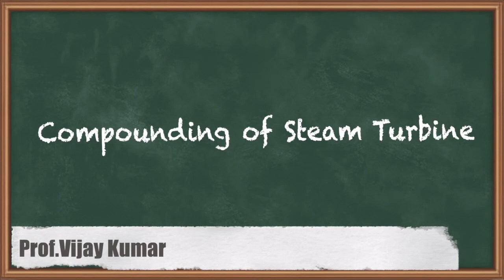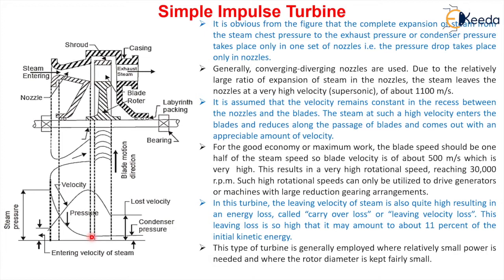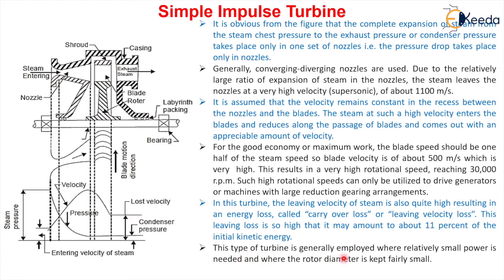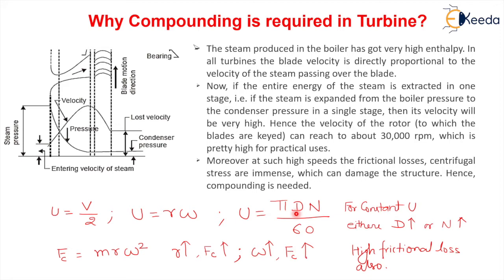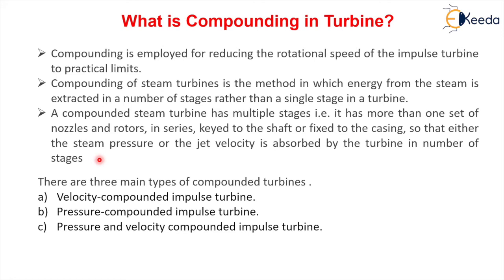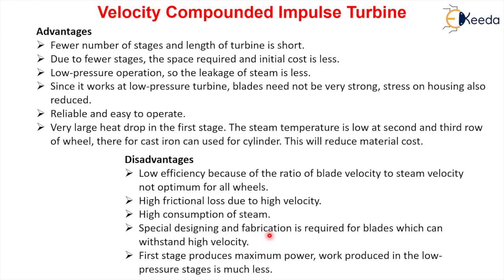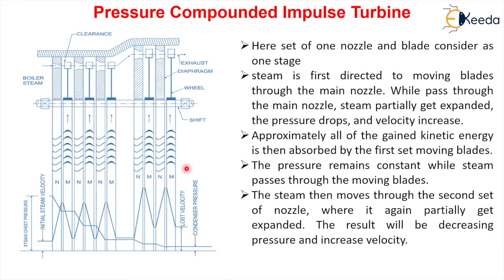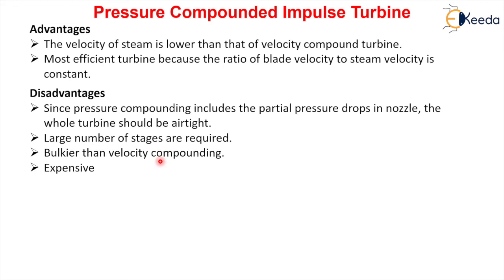Compounding of Steam Turbine - Steam Turbine - Power Engineering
Video Name - Compounding of Steam Turbine

Happy Learning!